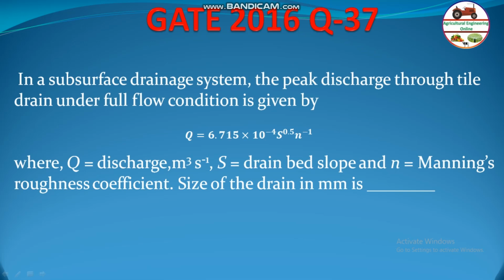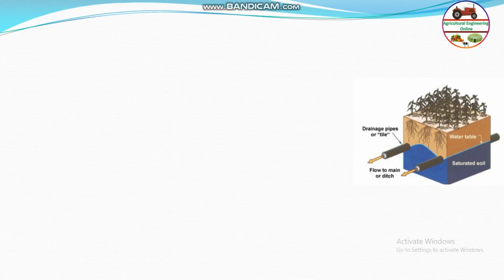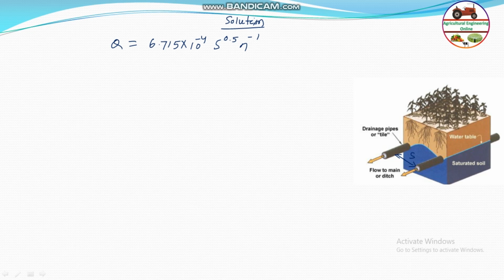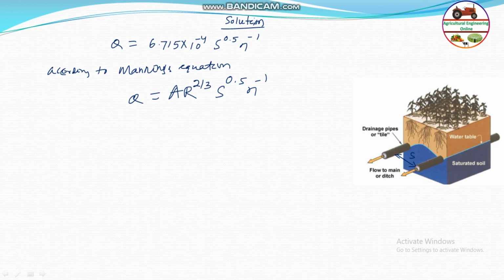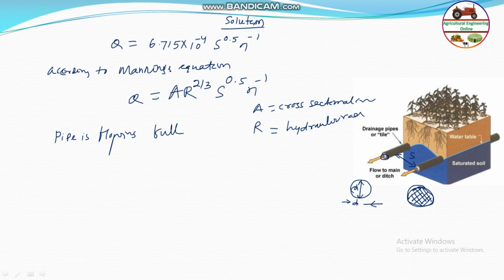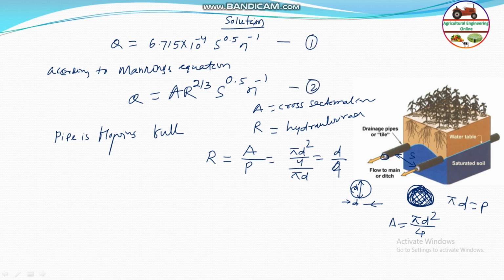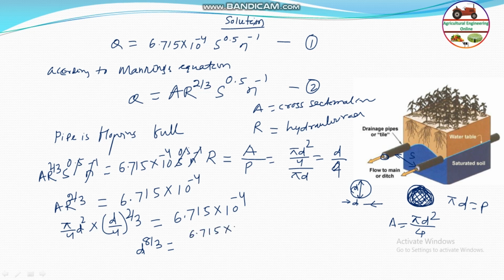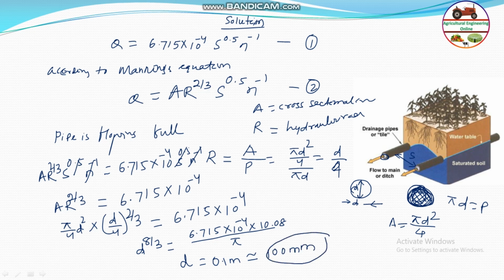Sub Surface Tile Drainage Size GATE 2016 Q-37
GATE 2016 Q-37

Check our website for more details of AE classes for Happy Learning

Checkout the courses: GATE Preparatory Batches